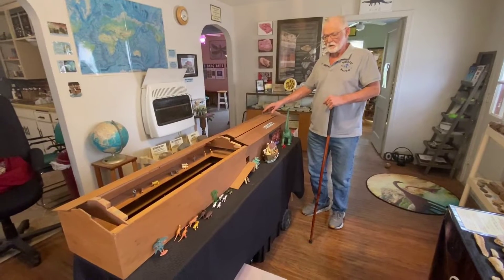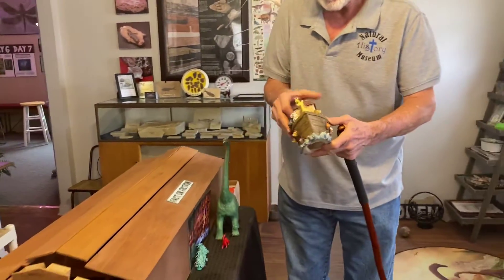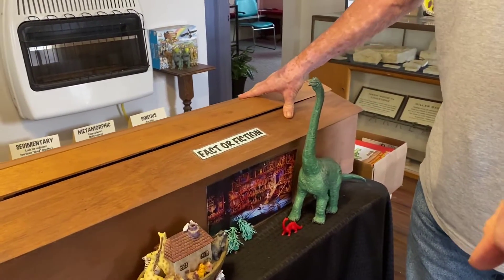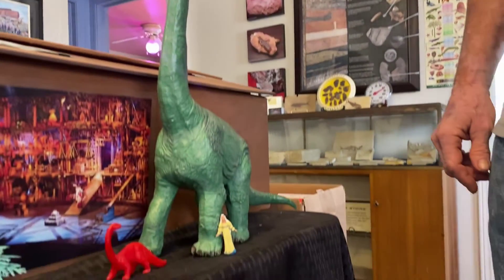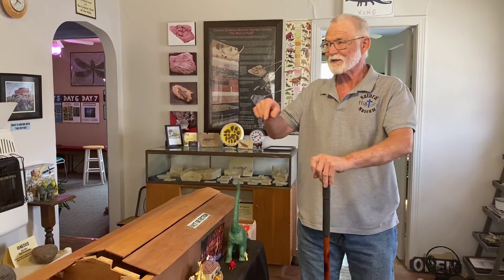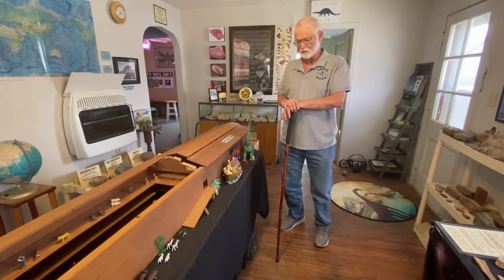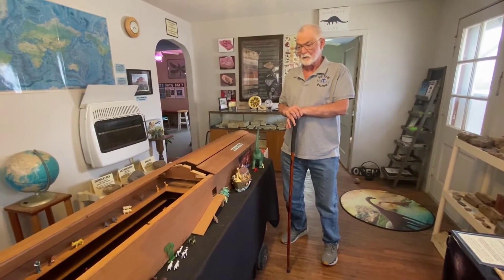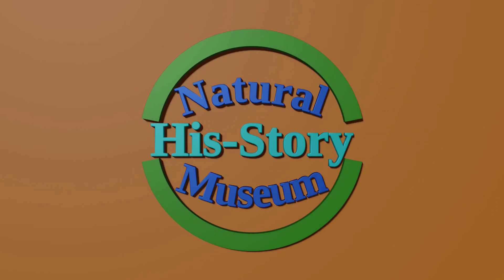Noah's Ark Model // Flood and Fossil Room 4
In this video, Stan tells us about the model Noah's ark display.